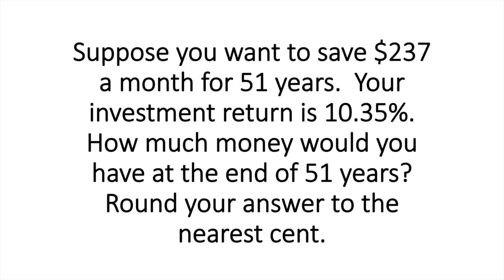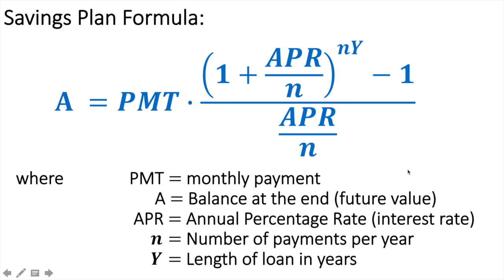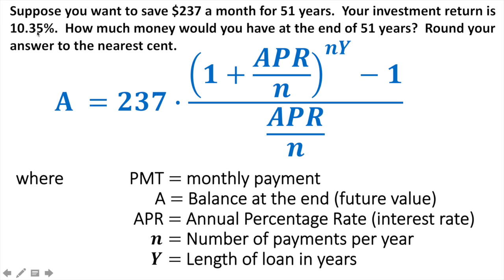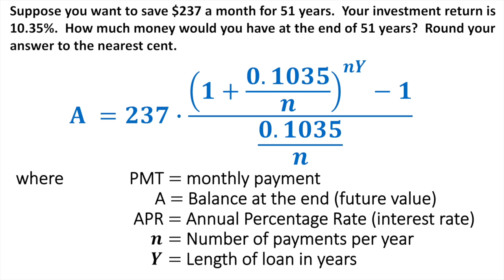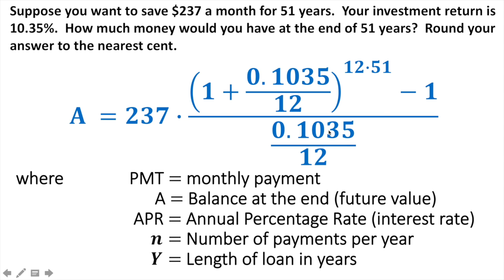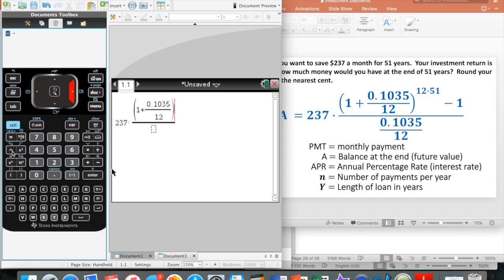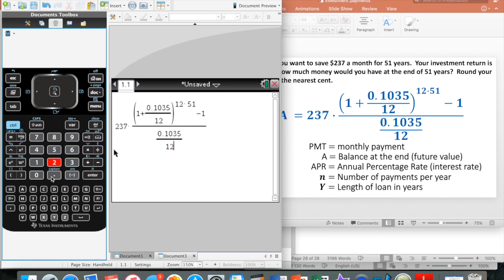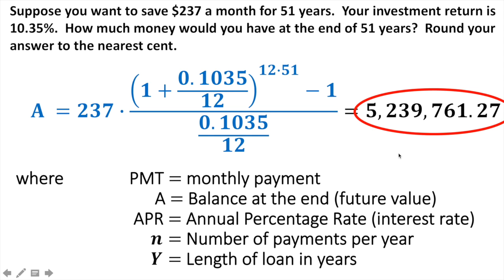investment calculations using monthly payments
This video is about investment calculations using monthly payments